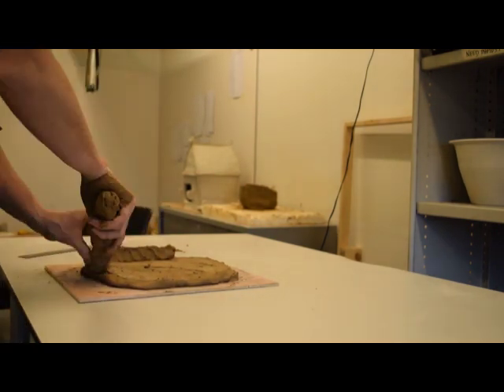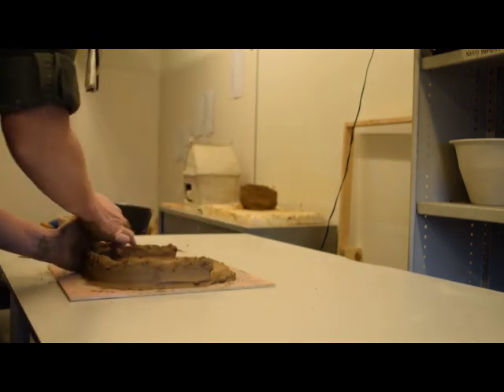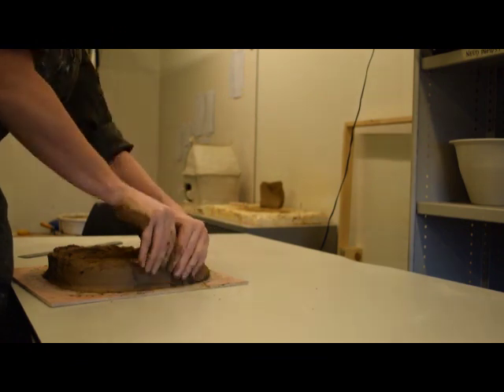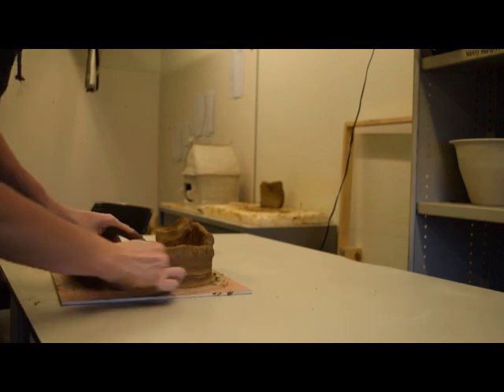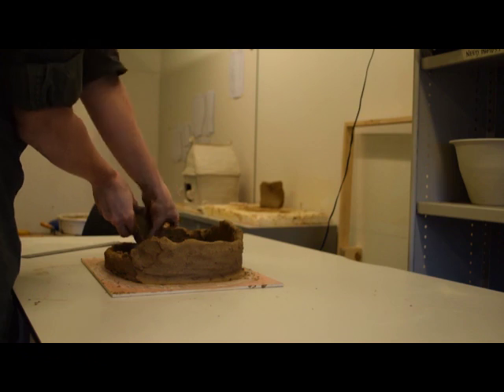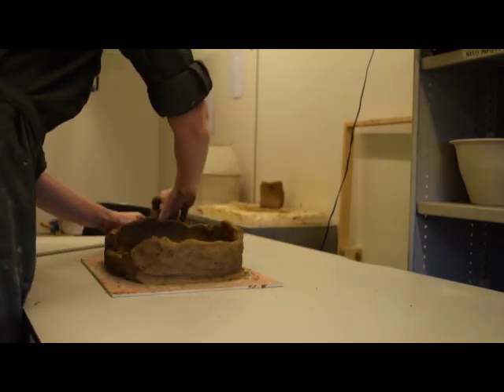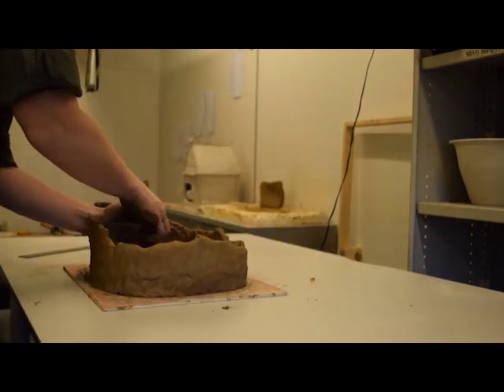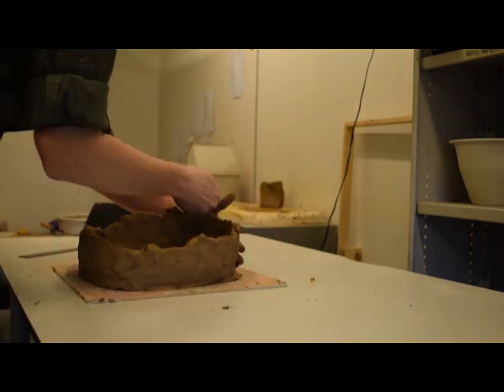2 urn lower ground floor a